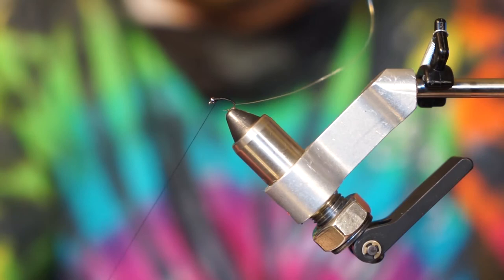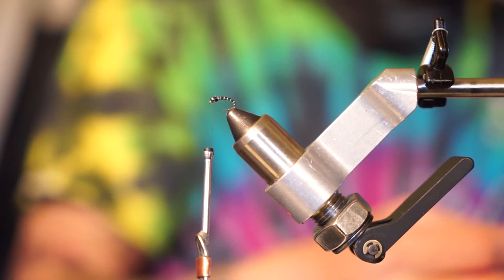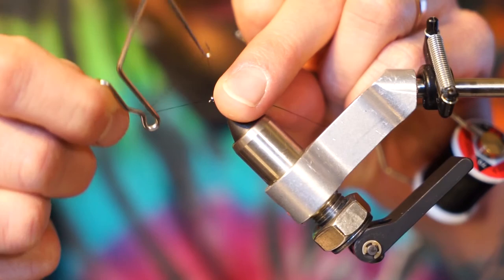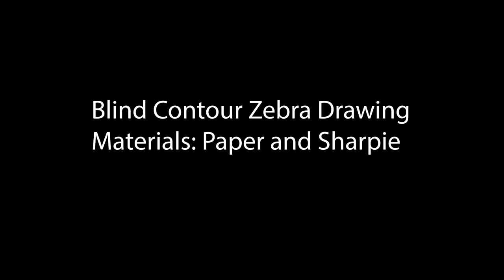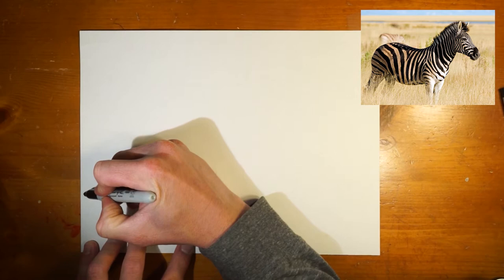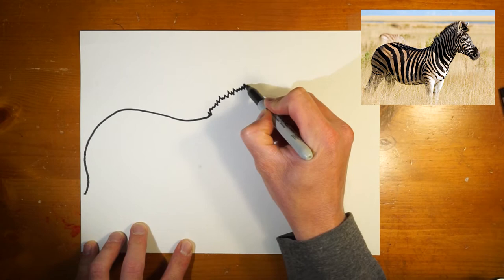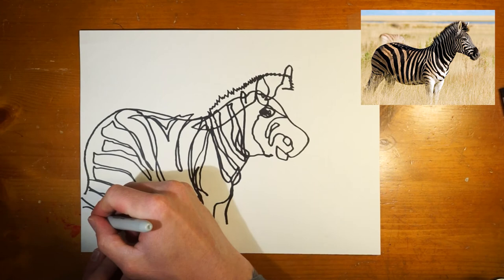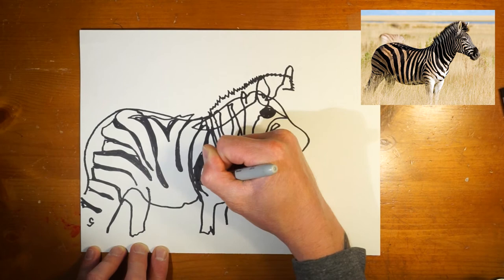Saturday Morning Art And Fly Tying with Mr. Montgomery - E03 Zebra Midge Blind Contour Drawing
Join Mr. Montgomery for Episode 3 of Saturday Morning Art and Fly Tying. This week we tying up the the classic zebra midge and doing a blind contour drawing of a zebra. Materials: paper and sharpie.